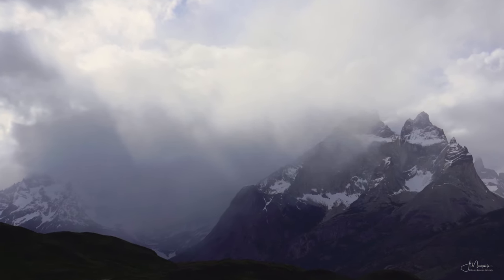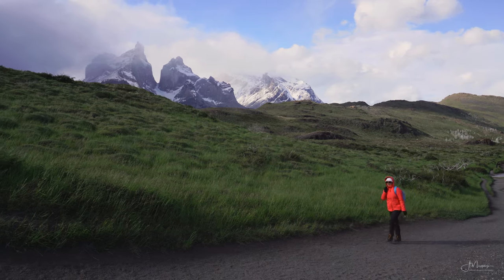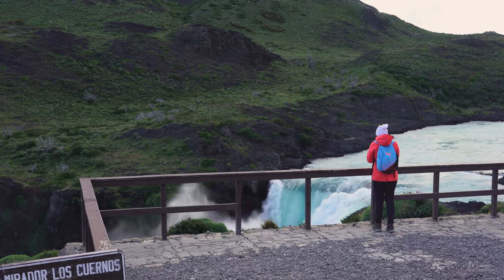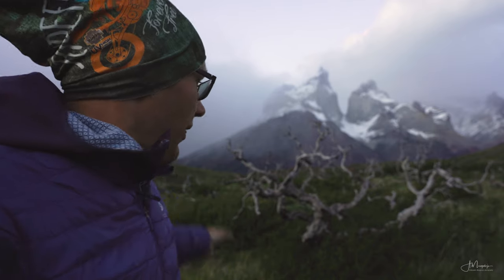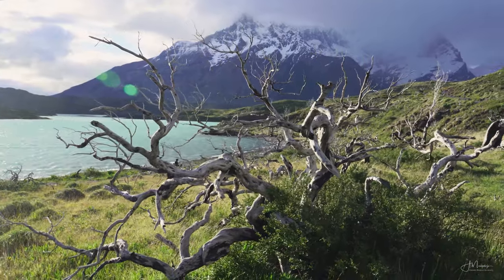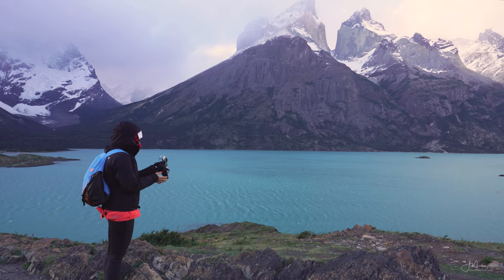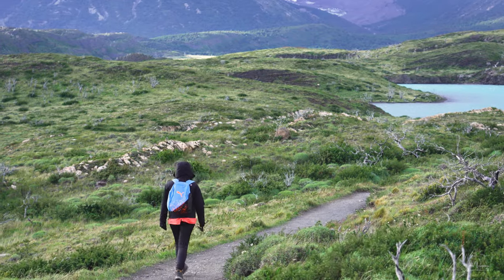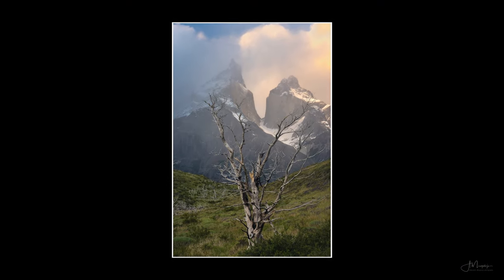Torres del Paine - Photographing Patagonia, Episode 5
Torres del Paine... Arguably the most famous part of Patagonia and for good reason. There's just so much to see, photograph and experience here! In this video, I will take you with me on one of the shorter, easier hikes in Torres del Paine, but one that nonetheless provides plenty of options for landscape photography.